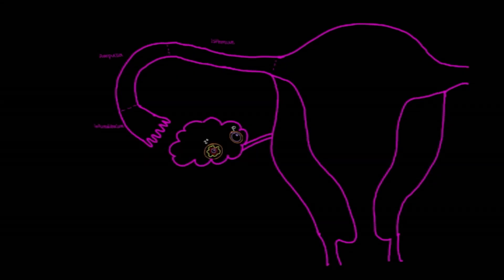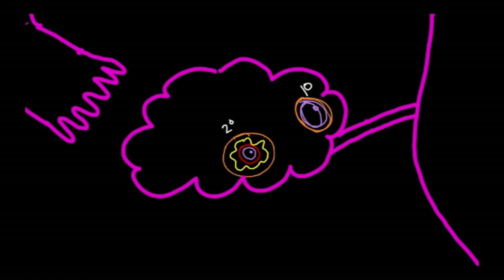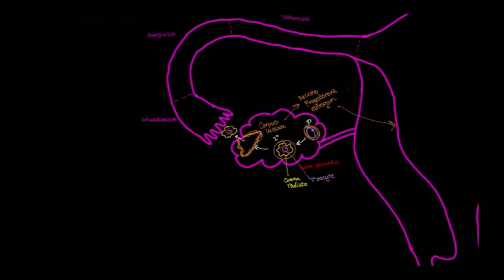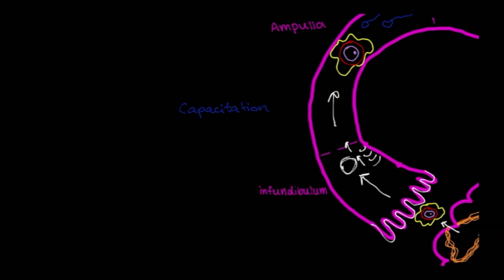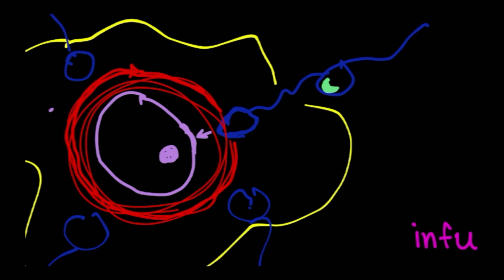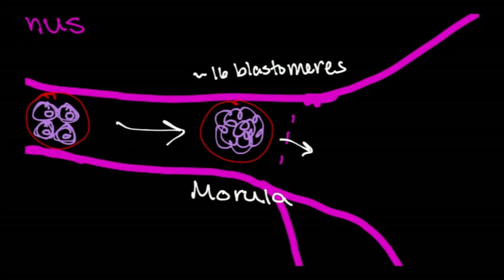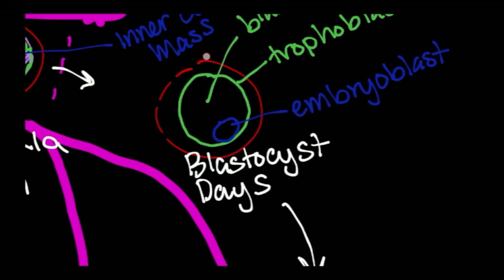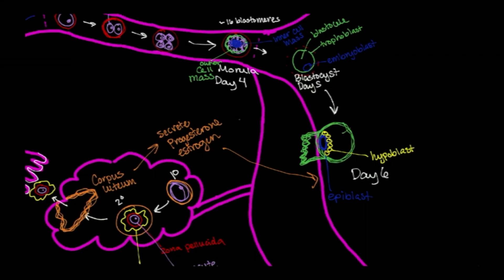Embryology: Week 1--Ovulation to Implantation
In this video, I go over the first week of human development, starting with ovulation and ending with implantation.

I recommend drawing along with me as I draw in the tutorial and/or following along with Langman’s Medical Embryology.